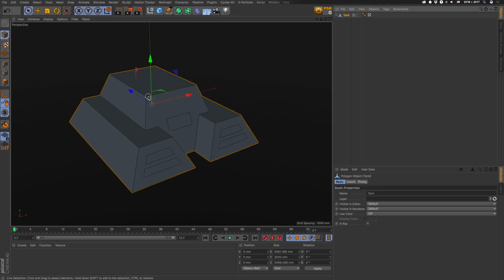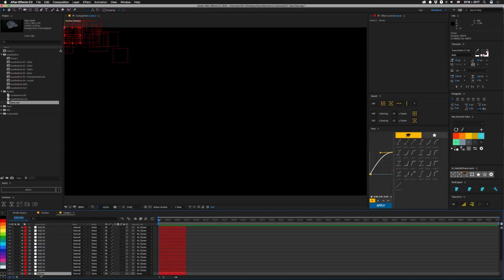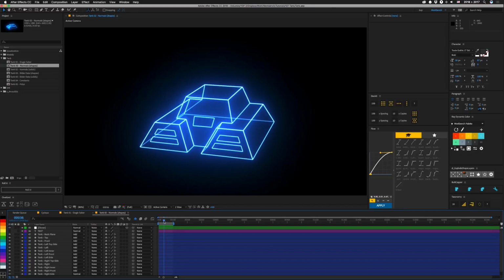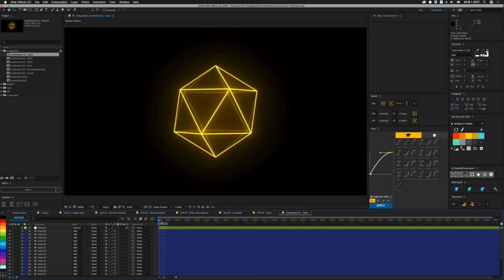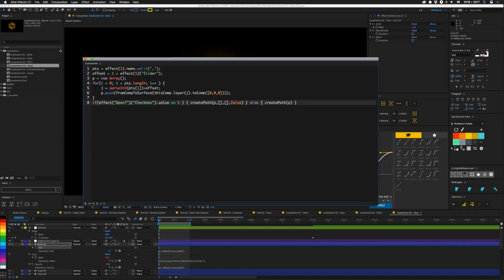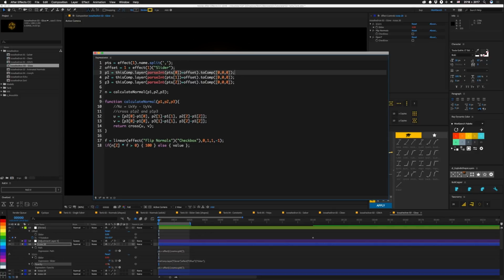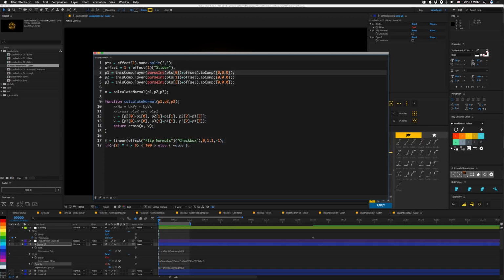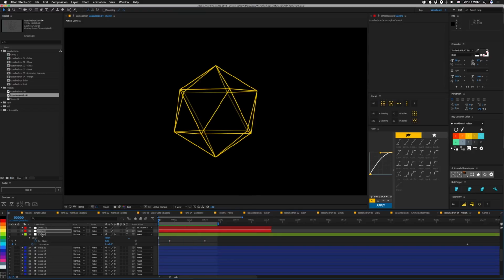Tutorial 127: Tank-Style Wireframes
How to make a 3D wireframe look inside of AE with C4D models

This might be our longest tutorial ever. It was a difficult edit because I swapped some things around for some clarity, but it's a complicated tutorial involving using some sliders in ways they were never intended. So hopefully it's clear.

Anyway, this week we're taking a look at making a variant of the effect that Stu Maschwitz used on his short film Tank Make sure to watch that and the BTS This is not a copy. His work was far more intensive, and far more custom. This is a cheap imitation compared to Tank. That said, you can take this technique further and get nearer the beautiful subtle glitches and things that are present in Tank, but it will take you some time. If you use the Saber version we show, you can change Saber's flicker settings to get an approximation at least.

Expressions and more information, as well as the project file, are at the project file link above. We also used Cyclops by Kyle Martinez to show how the nulls work with the models.